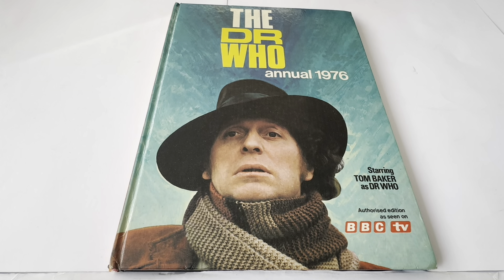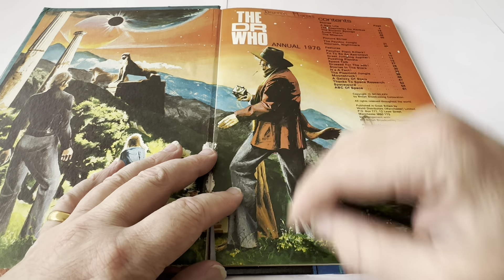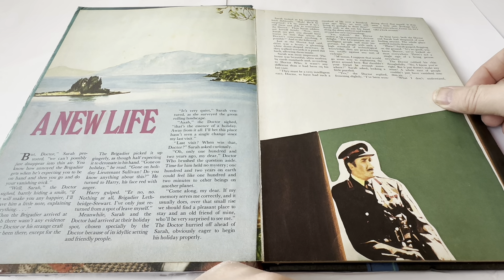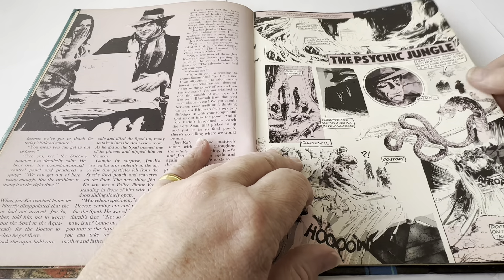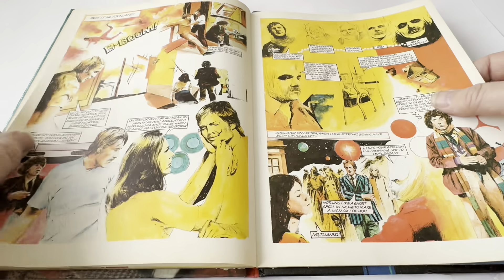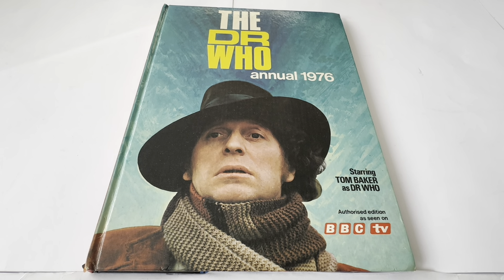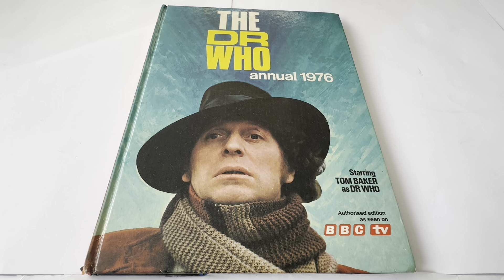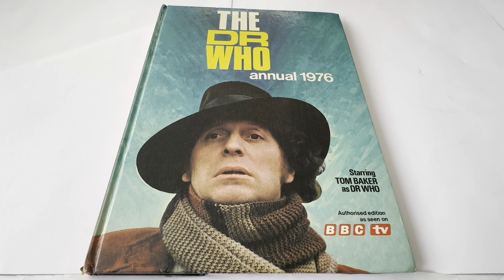Vintage The Dr Who Annual 1976 Starring Tom Baker As The Doctor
Vintage The Dr Who Annual 1976 Starring Tom Baker As The Doctor - Very Good Condition. Released by World Distributors in late 1975 for the upcoming 1976 year and was the first to feature the fourth Doctor. This fantastic Doctor Who annual is based on the television program starring Tom Baker as the Dr, and includes Stories, Strip Stories, Information, Games and puzzles.